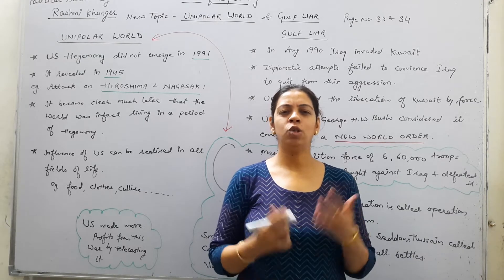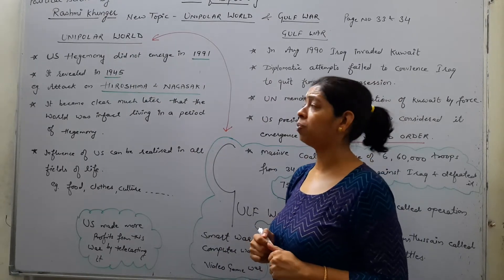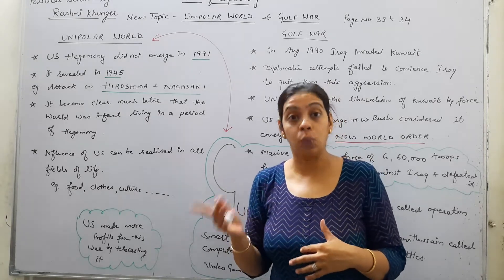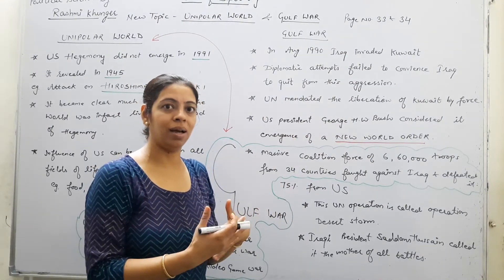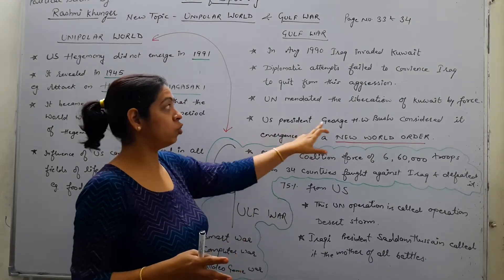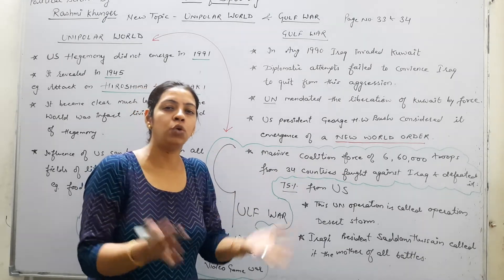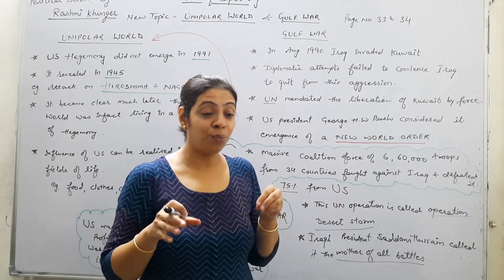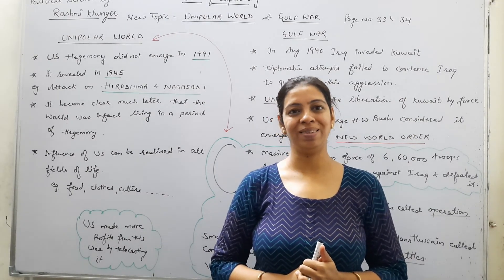NEW TOPIC | THE END OF BIPOLARITY | UNIPOLAR WORLD AND GULF WAR | 12th | POLITICAL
Students this topic is now in chapter-2
UNIPOLAR WORLD
GULF WAR